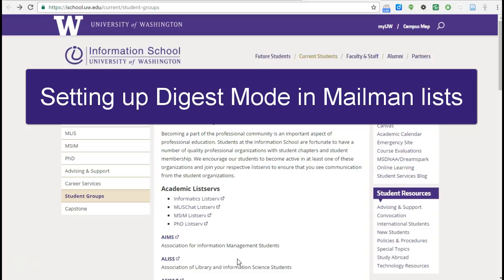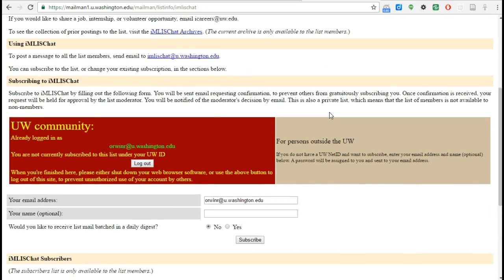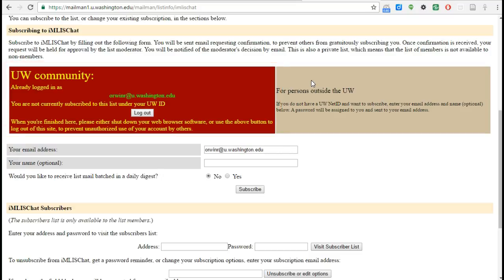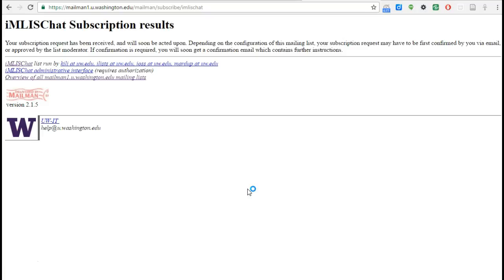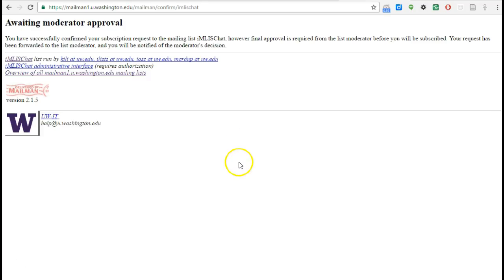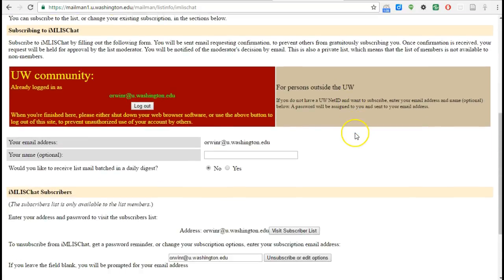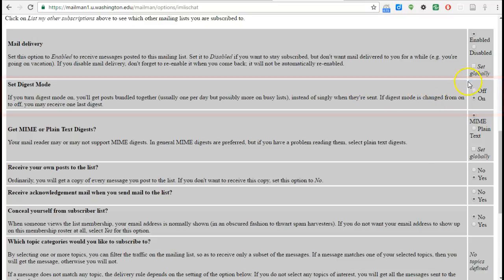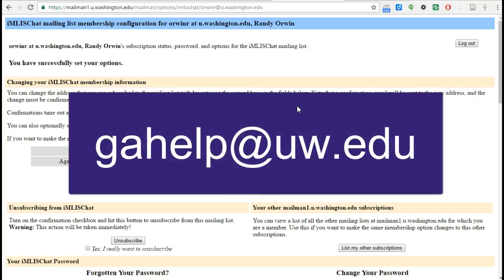Mailman Lists - Setting Up Digest Mode